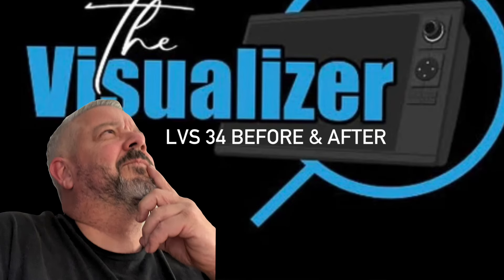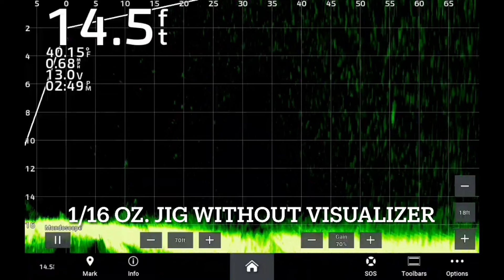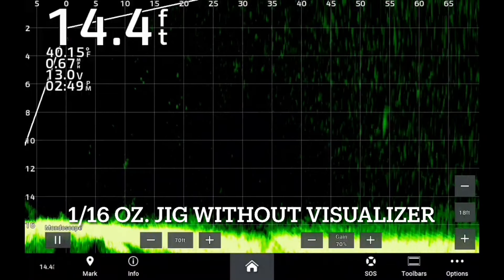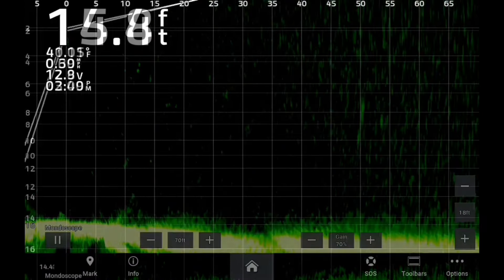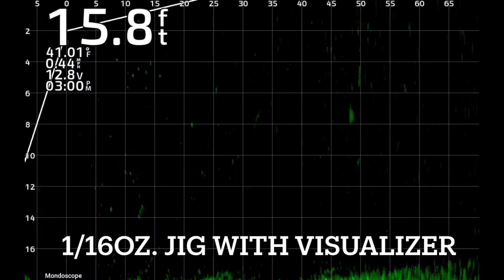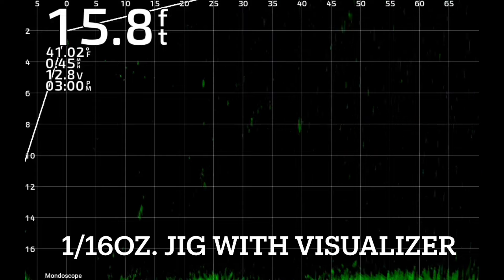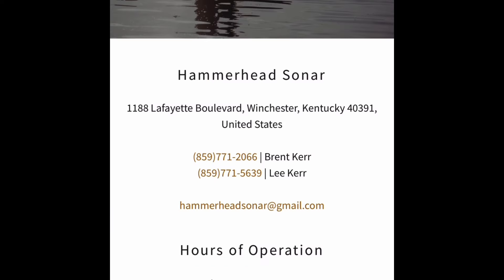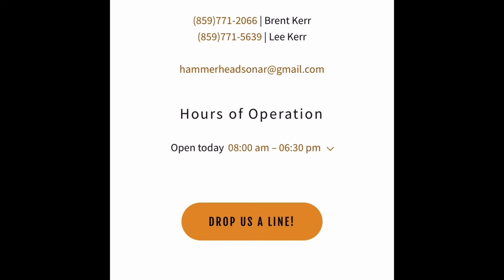LVS 34 Before & After | The Visualizer